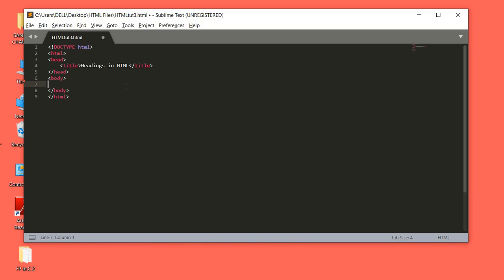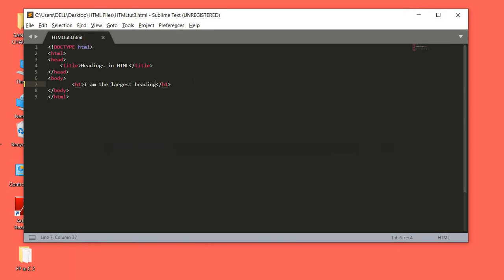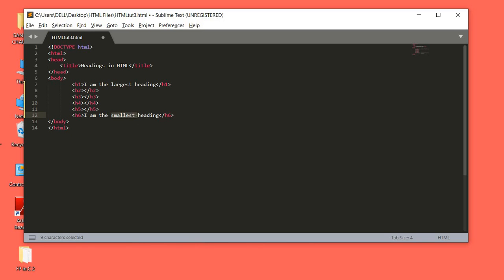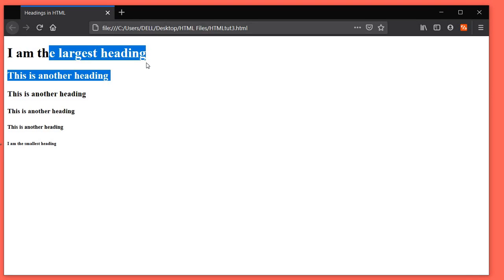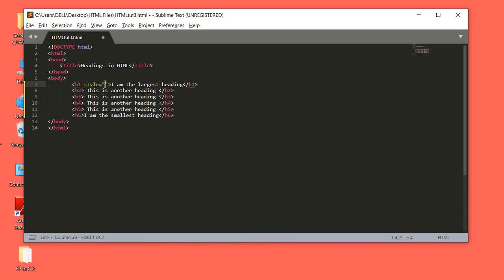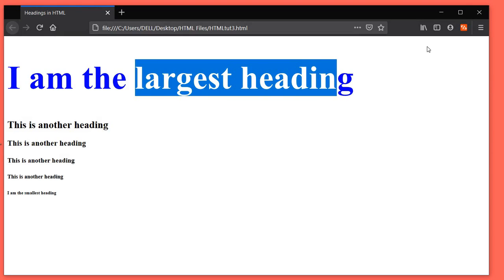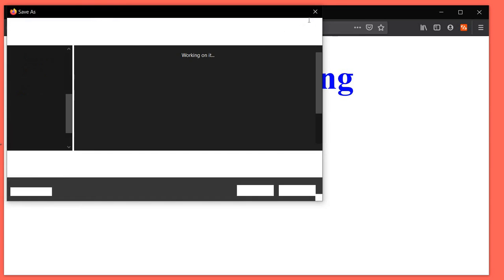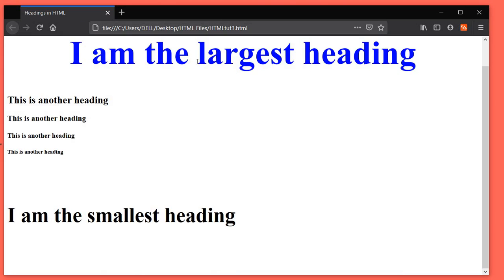Heading tag in HTML || Web Development Series || Basics of HTML || Sankalp Chauhan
In this HTML tutorial video we have discussed about the Heading tags in HTML, their types and how we can modify them according to our wish.

I have started with a web development series in which we will discuss everything about web development starting from HTML and ending it with JavaScript.

We will also discuss about several libraries and frameworks that we come across in the journey of Web Development.